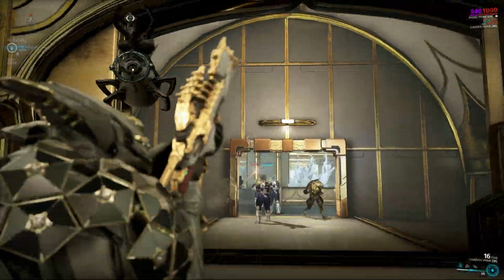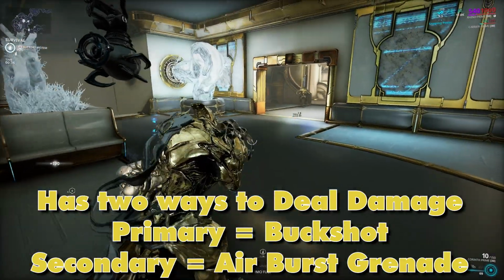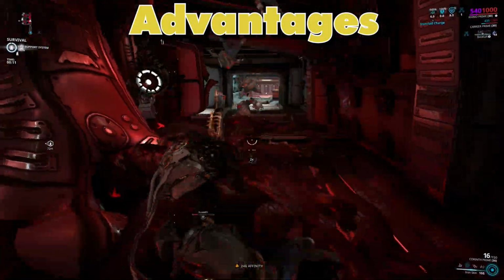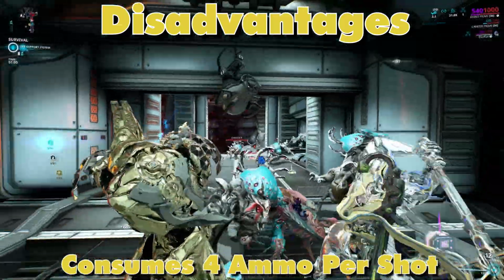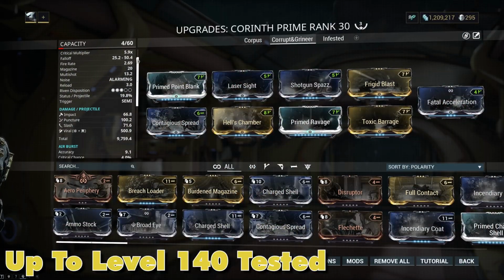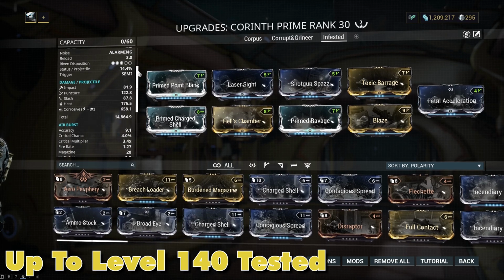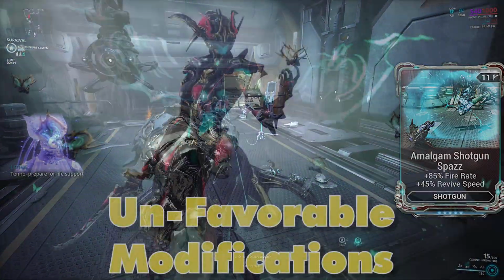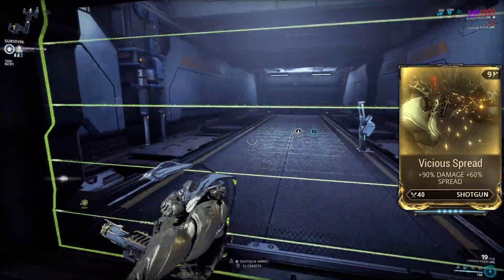Corinth Prime Build (Guide) - The Hail Mary | Warframe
I have been feeling a little sick as of lately, so I am sorry if this video isn't as great as my others, but hey the weapon is a blast to use!
Intro - 0:00
Weapon Information - 0:13
Comparison to Original Corinth - 0:49
Advantages Vs. Disadvantages - 1:11
Corpus Build - 2:05
Corrupted & Grineer Builds - 2:30
Infested Build - 2:52
Favorable Modifications - 3:15
Un-Favorable Modifications - 3:45
Synergy with Corinth Prime - 4:07
Arcane Synergy - 4:39
Ending/Outro - 5:07